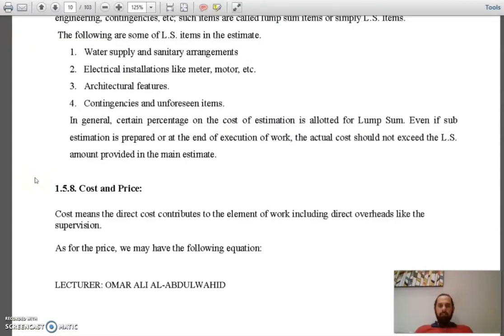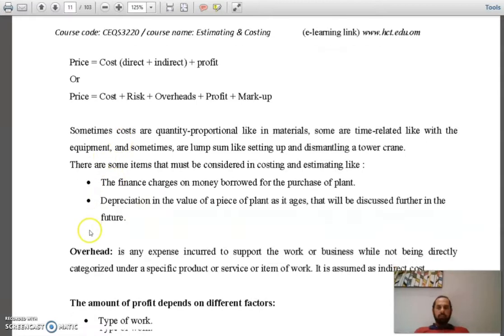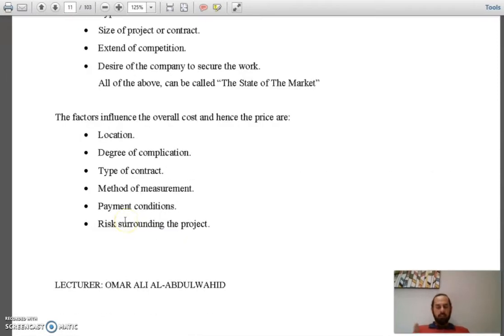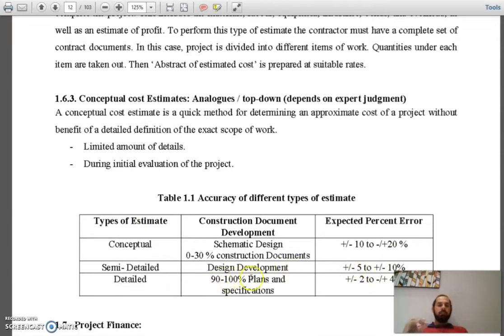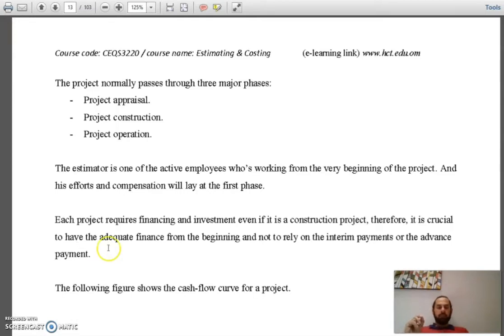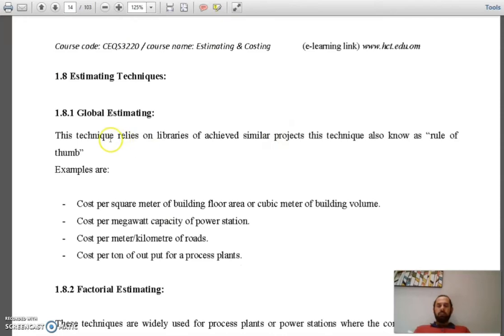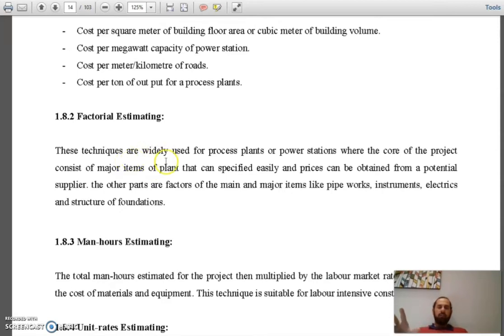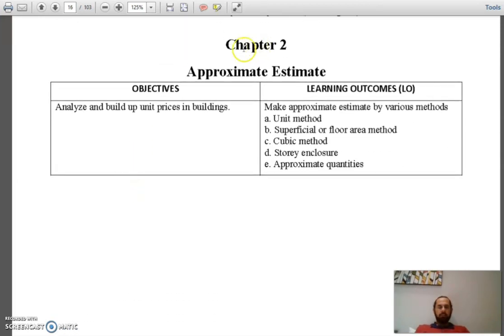CLASS#3 AB - Estimating and Costing